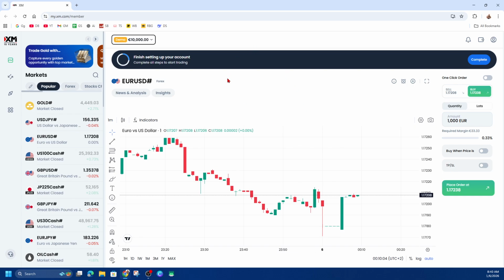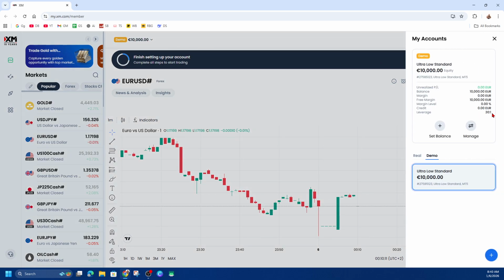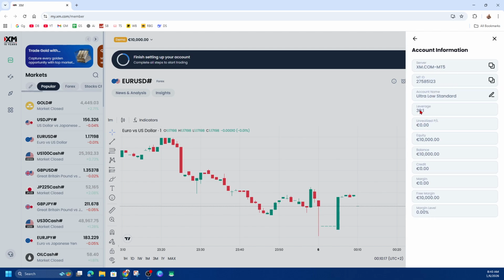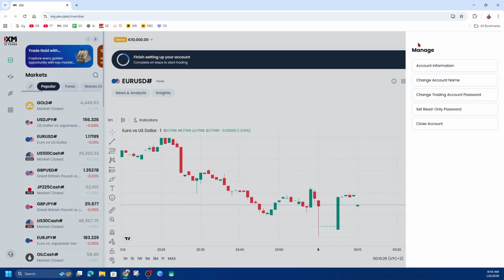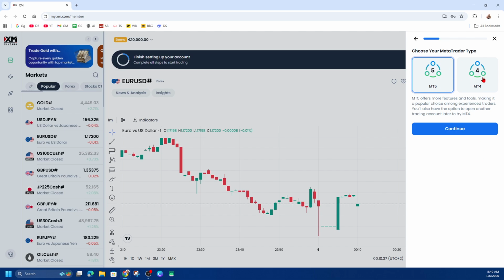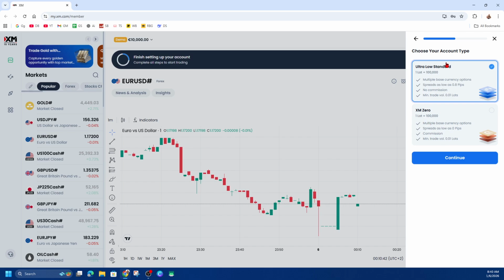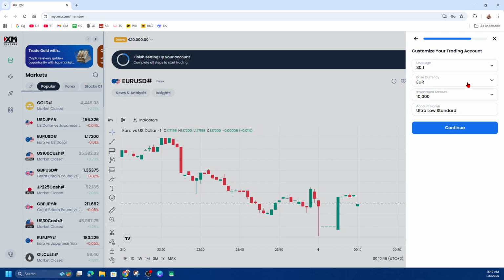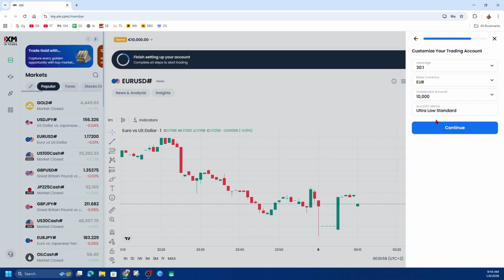How To Change Leverage On XM Trading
Learn how to change leverage on XM Trading with this easy-to-follow tutorial. This video explains how leverage works, where to adjust it in your account, and the risks involved. Perfect for traders who want more control over their positions and risk management. Follow along to update your leverage safely and effectively.